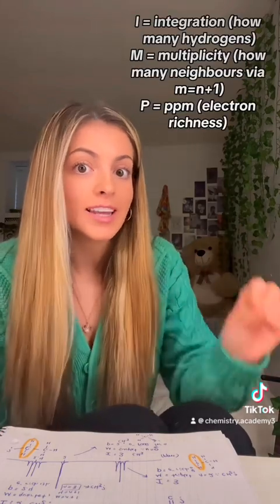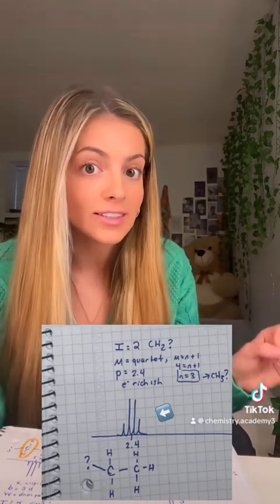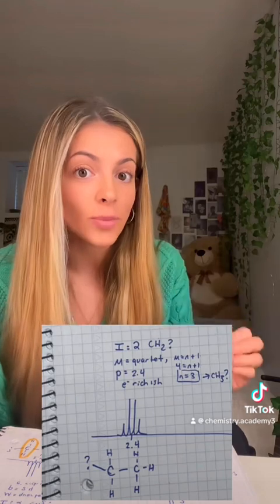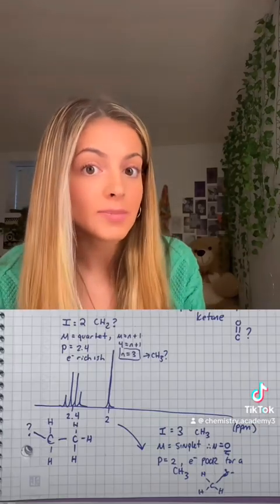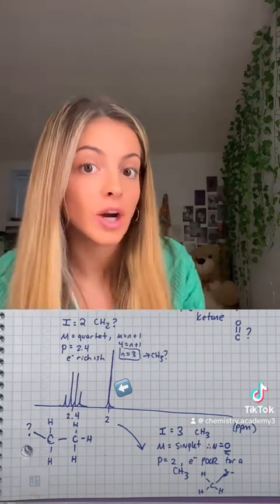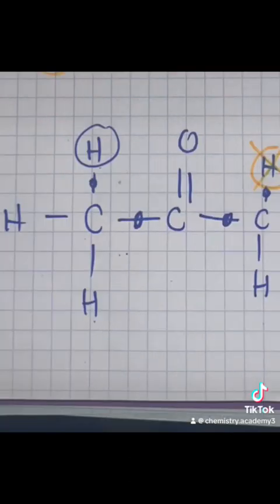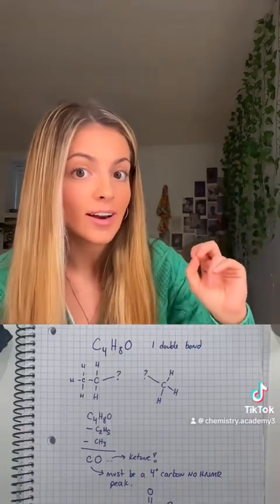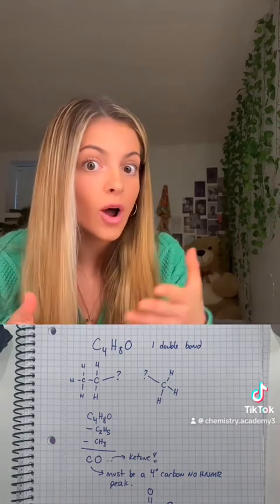How to interpret a H NMR